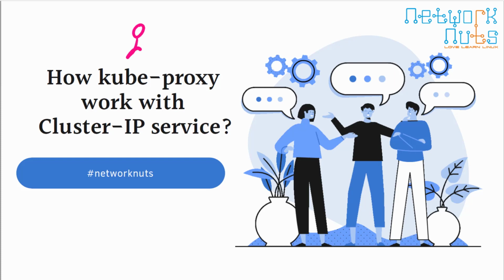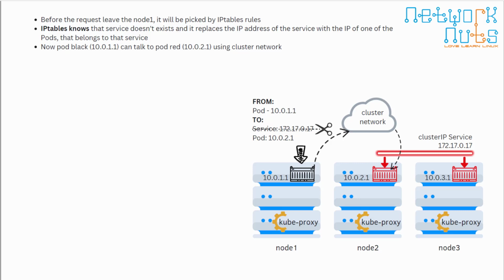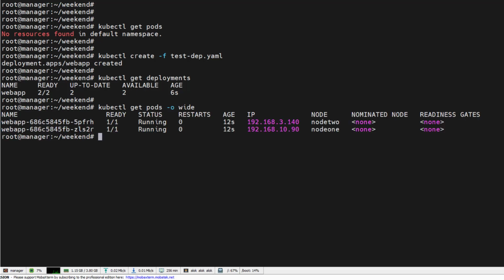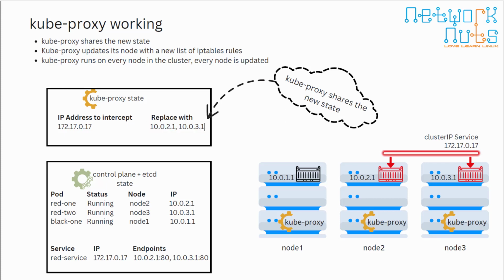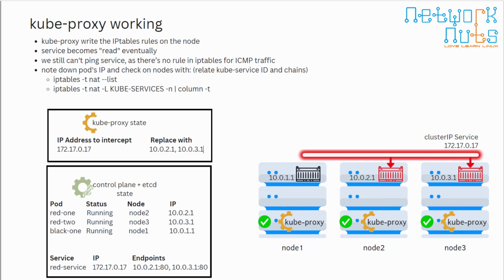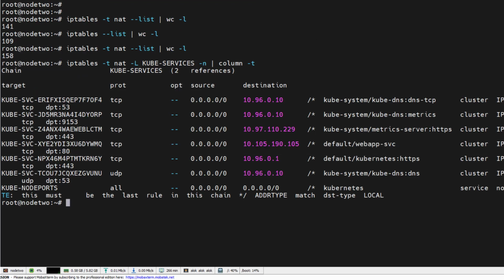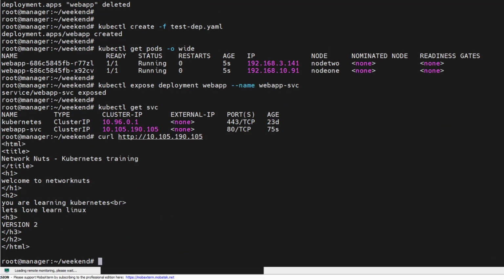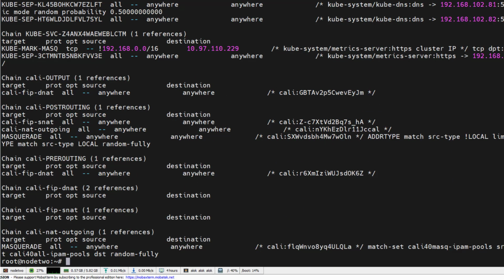How Kube-Proxy Manage Communication Between Pods | Kube-Proxy Working | Kubernetes Training Video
Kube-proxy manage communication between pods by managing IPtables on the nodes and populating rules for communication. Its actually not the service which does load balancing but kube-proxy which run as a daemon set on all nodes in a kubernetes cluster.

Service never exists as a process. Service IP is only virtual and it exists only in etcd.

Check this video to have a clear understanding of working of kube-proxy in a kubernetes cluster.

Social - /networknuts